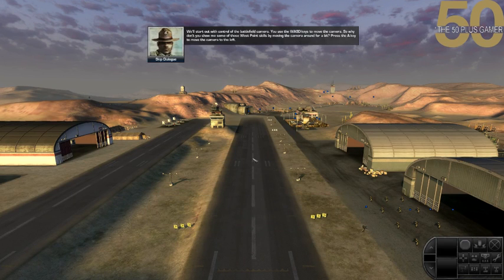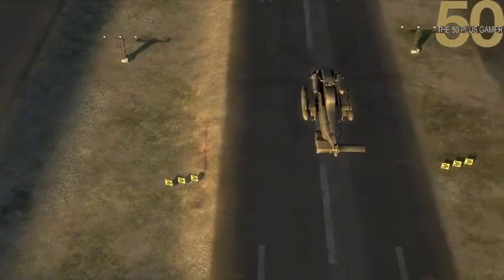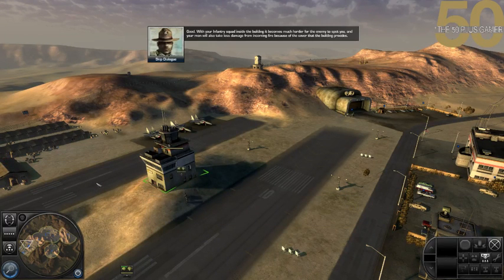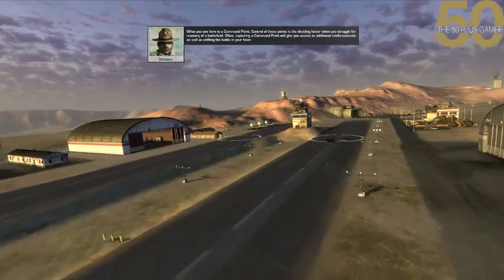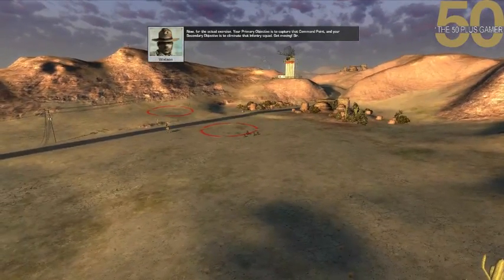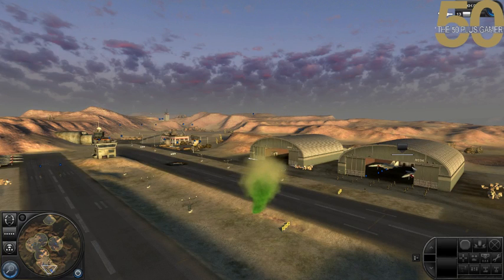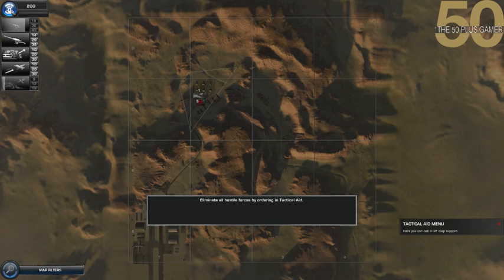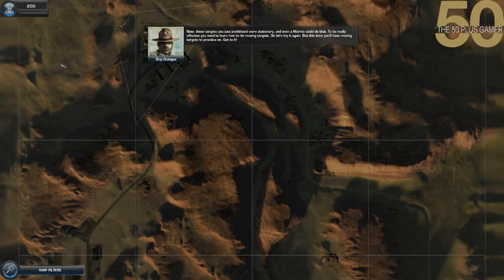50 PLUS GAMER ..PLAYS .....World in Conflict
Another game ...i now take you through the tutorial of a very good game ...Try this ...A LOT OF FUN .I will post more ...